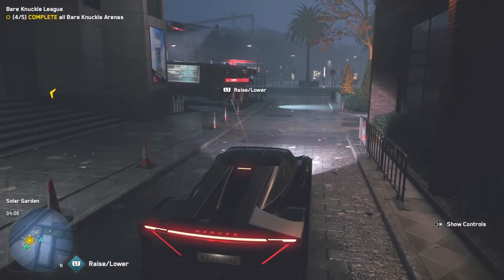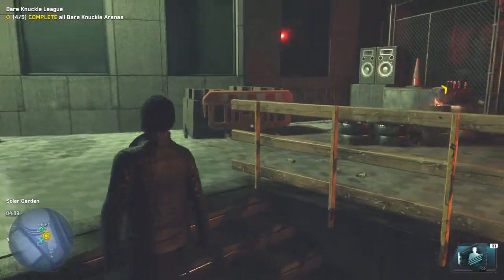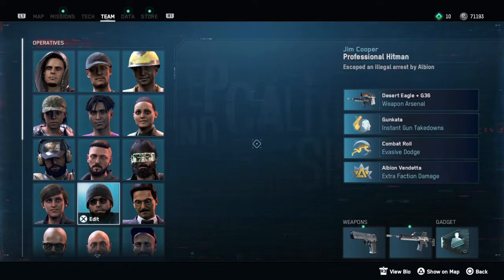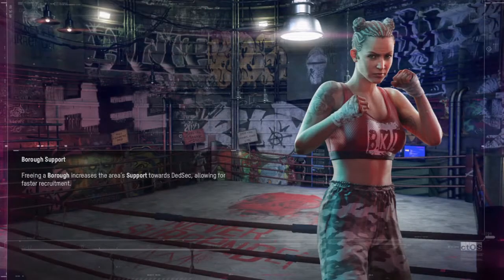Watch Dogs®: Legion - Bare Knuckle Tutorial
Quick tutorial on bare knuckle boxing/in game fighting technique to stay alive